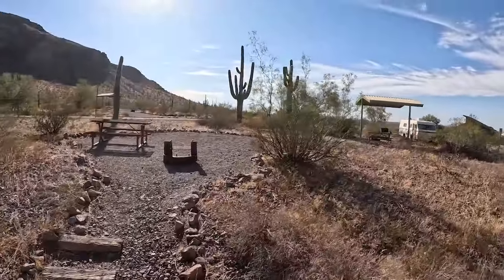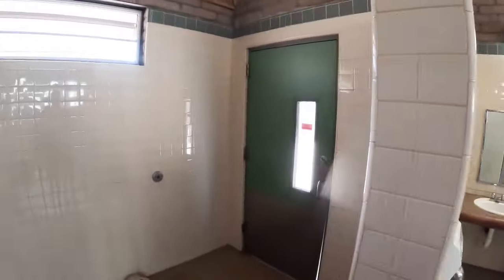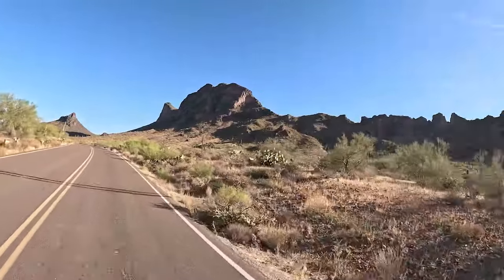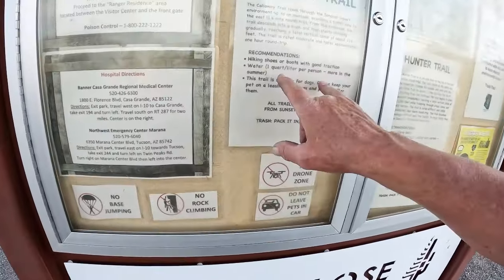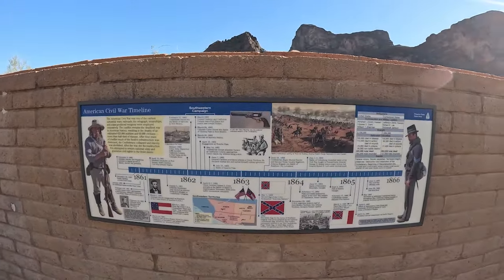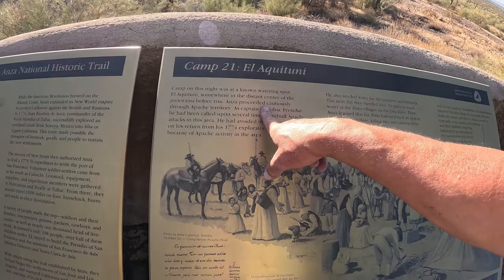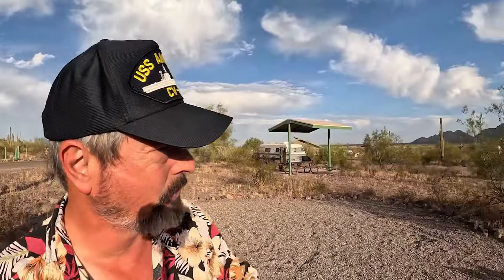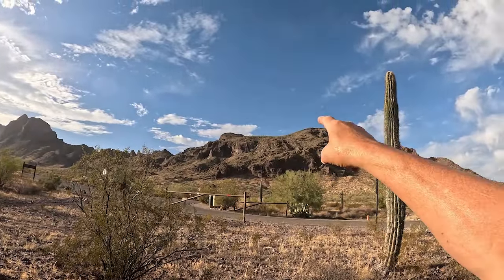A Very Beautiful But OH SO Spiny Picacho Peak State Park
On our journey back to Texas we stopped for an overnight at Picacho Peak State Park in southern Arizona. WOW! What a surprisingly beautiful desert campground! The Setting is truly stunning and the history was, for me, most interesting.
Now being from central Texas and not having traveled west in the RV we have never done any desert camping. On this trip we really learned a whole lot about camping in the desert and Picacho Peak State Park did not disappoint!
We really did not have any expectations and were sort of surprised at how sharp all of the plants here were. The Ratty Pack did not care for Picacho Peak State Park and did not even want to get out of the coach after the fist potty break there, everything has a point on the end!
We found the camping facilities to be very well kept and quite clean. Our site was quite level and well appointed.
If you are looking for campgrounds in Southern Arizona this is one you might want to visit! Join me as I explore Picacho Peak State Park in Arizona.